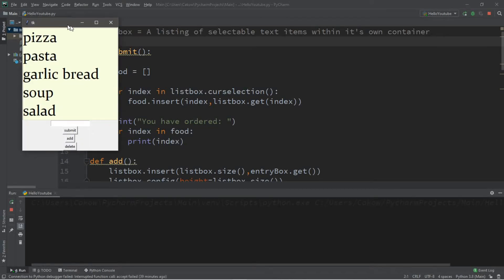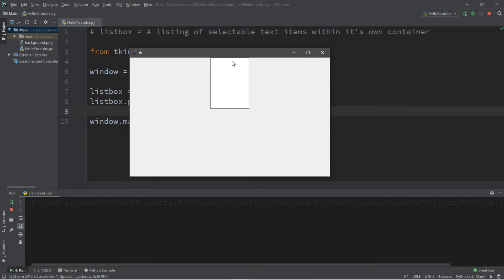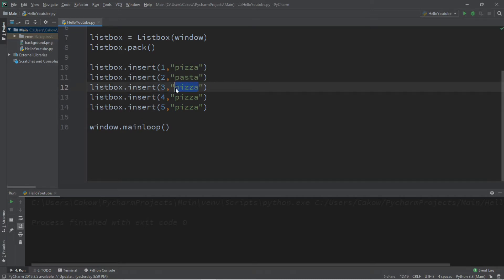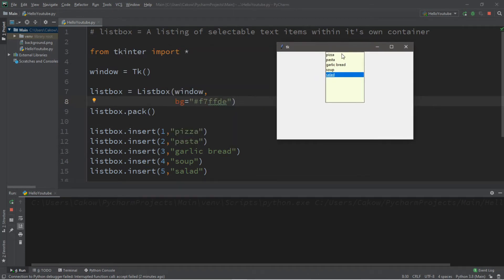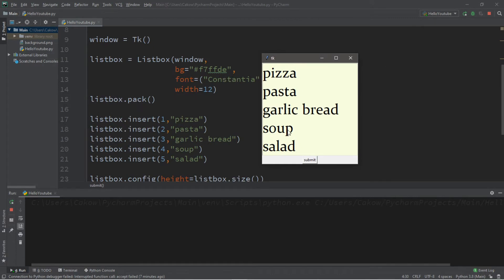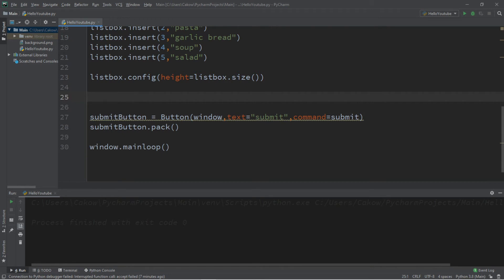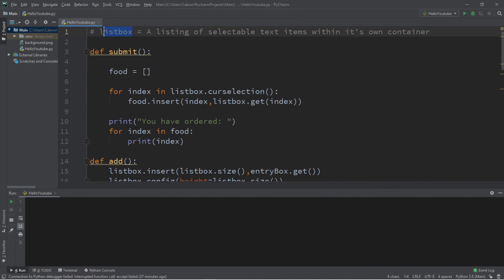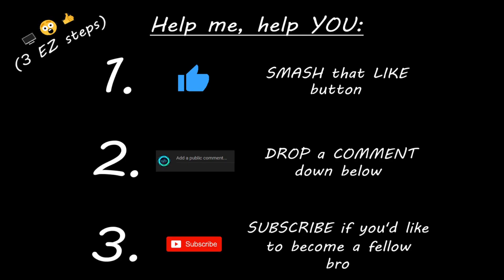Learn Python tkinter GUI listboxes easy 📋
Python tkinter listbox Listbox GUI tutorial for beginners